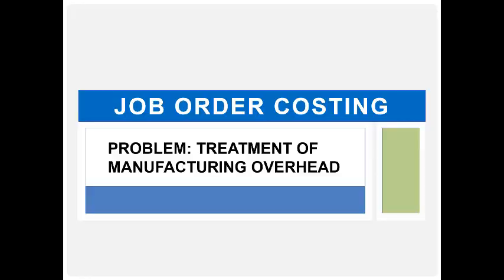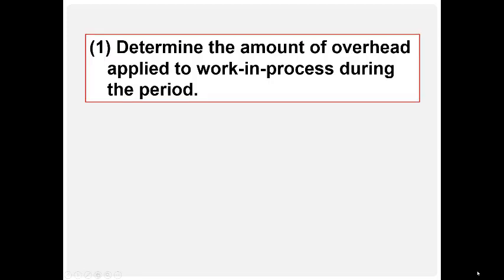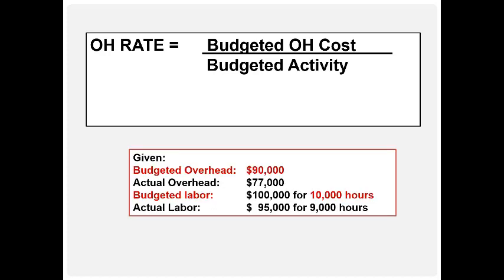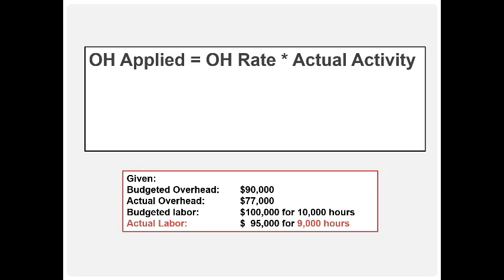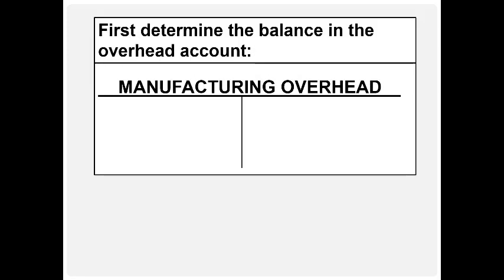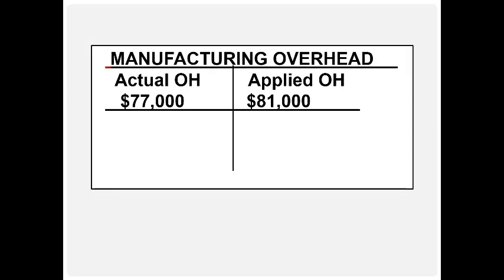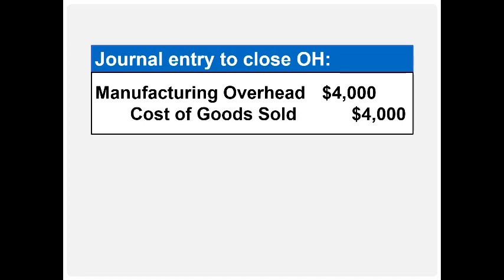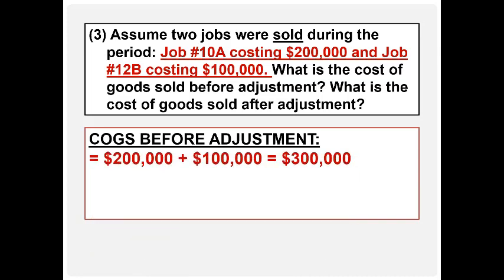CH03 Problem OH Costs